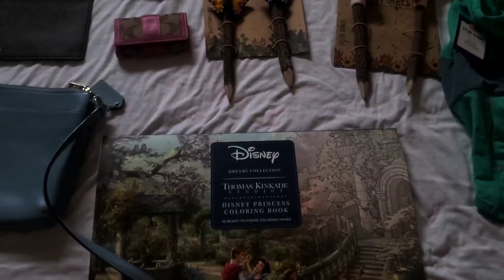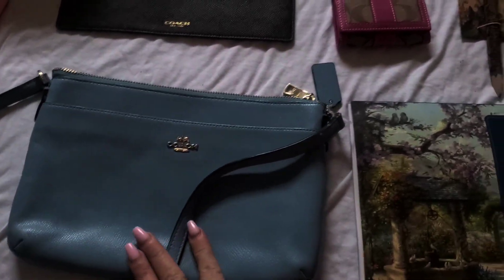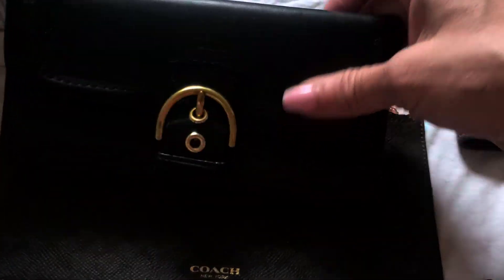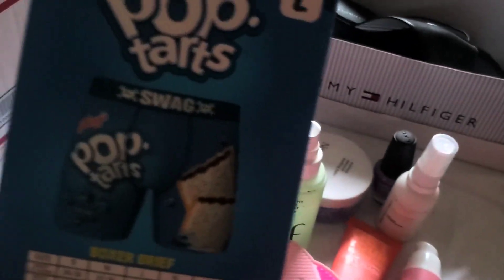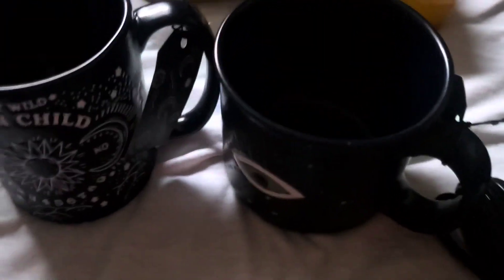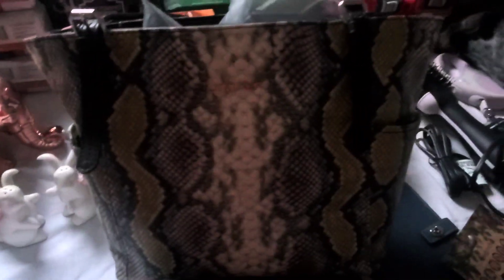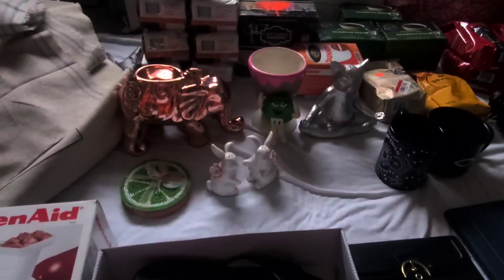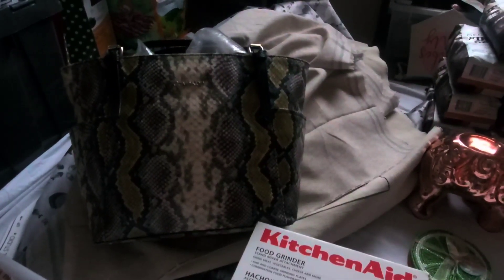***PREVIEW LIVE AUCTION ITEMS** MARCH 20 6PM MST COACH, UGG BEDDING, COFFEE, FABRIC, CK, BEAUTY